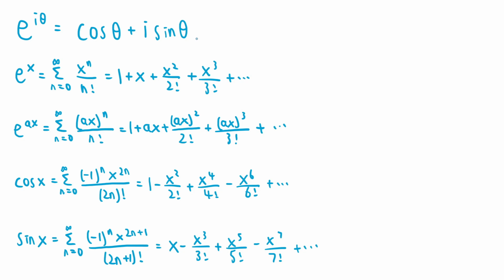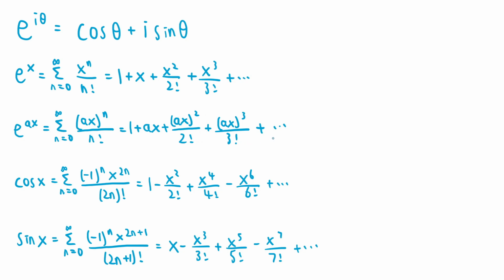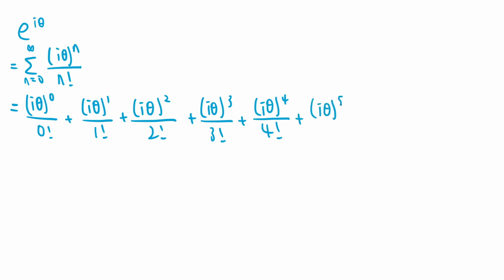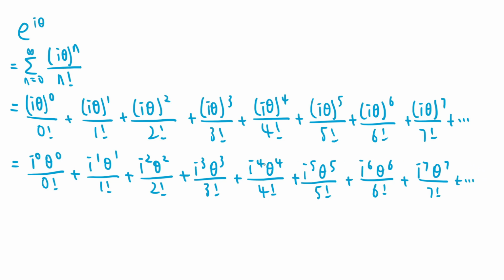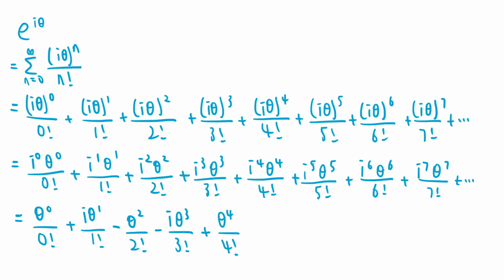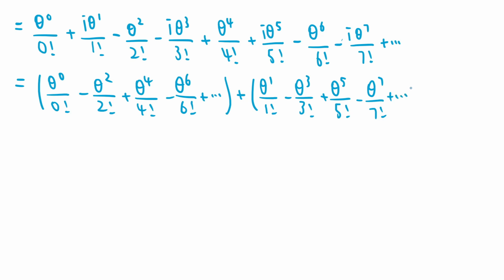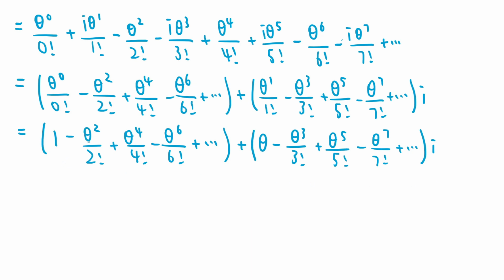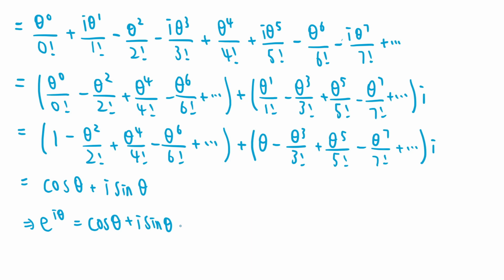How do we know Euler's Formula is true?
In this video we go over the classic proof of Euler's formula using Taylor series. We make good use of the Taylor series for the exponential function and the sine and cosine functions.